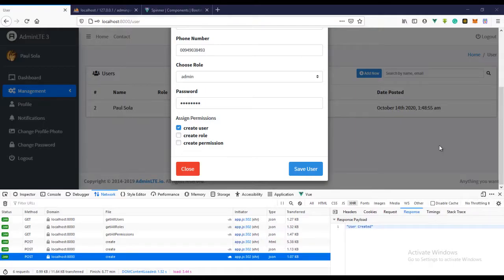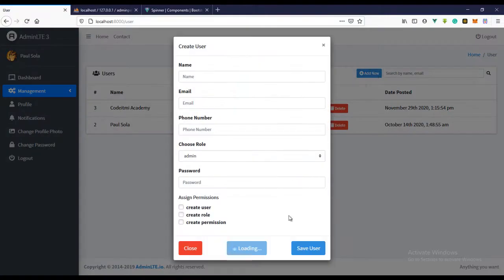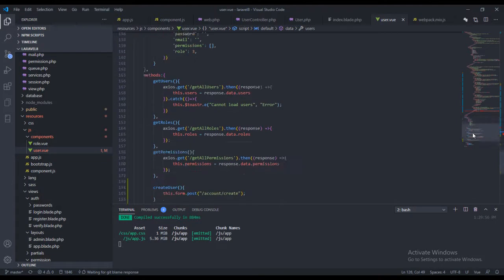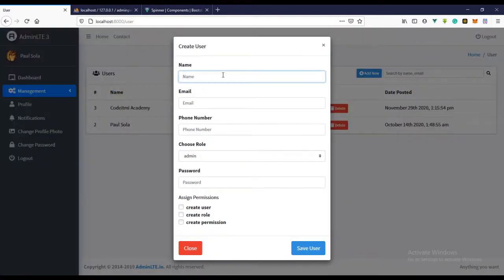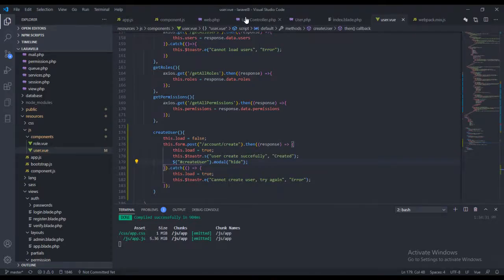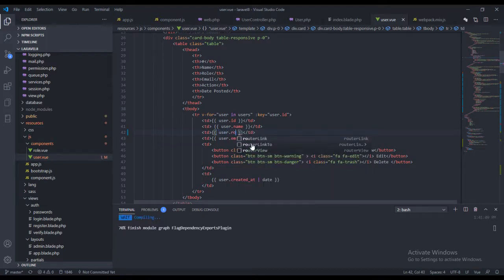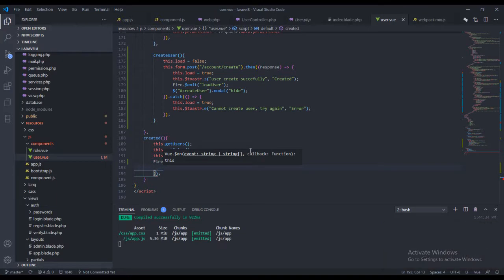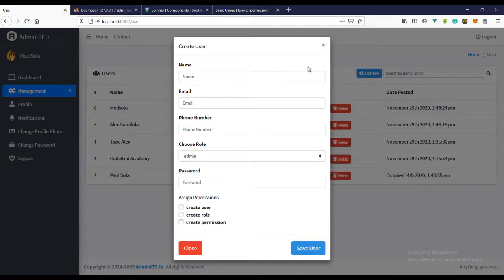Part 22 USER EVENT BUS - Laravel 8 Admin Panel with Roles and Permission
In this video, we add a loading effect to the submit button and also create an even bus to add the user-created to the user table without reloading the whole page

Create the user form using bootstrap Vue
Create an admin panel with Laravel 8 using Spatie Permissions in 2020

This package allows you to manage user permissions and roles in a database. also, you can generate a CRUD  of roles and permission using the InfyOm generator.

While Also Using Vue js and npm

Contents:
1. Create a User Account
2. Edit and Update User Account
3. Create Roles and Permissions
4. Assign Roles and Permission to user
5. User Management System
6. Installing NPM Dependencies.

Thanks
Codeitmi